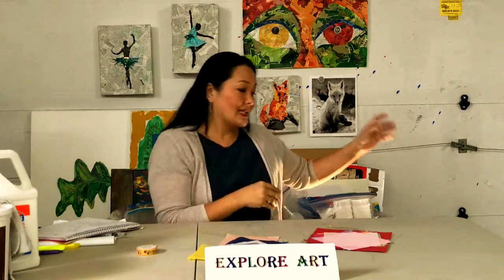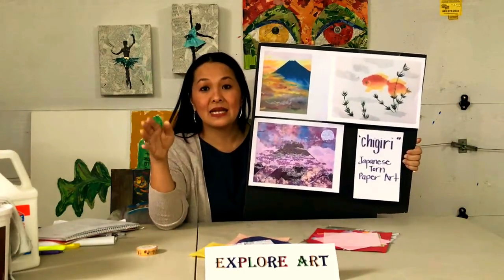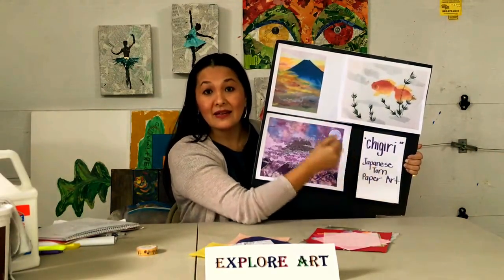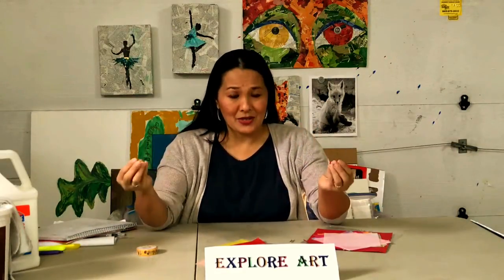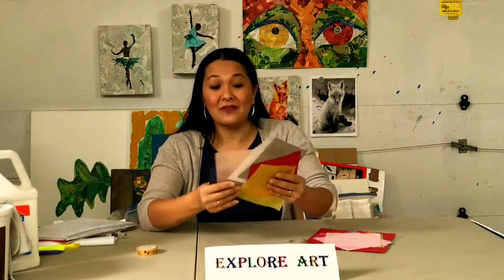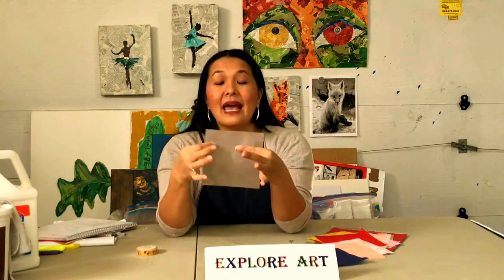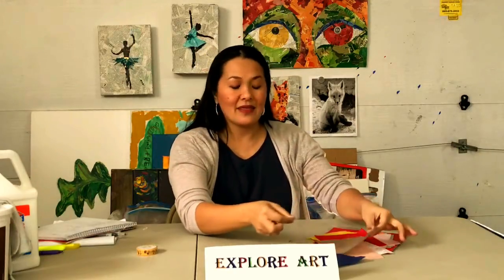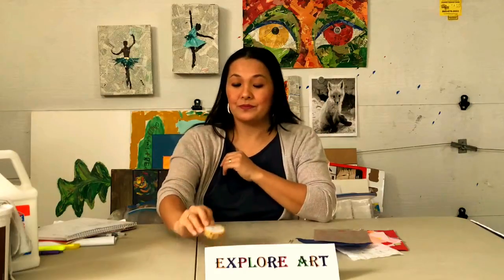Lesson 1 - Explore Art Chigiri-e and Kiri-e Lesson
Part 1 - Magazine Collage Art